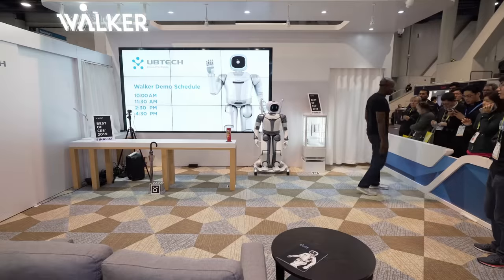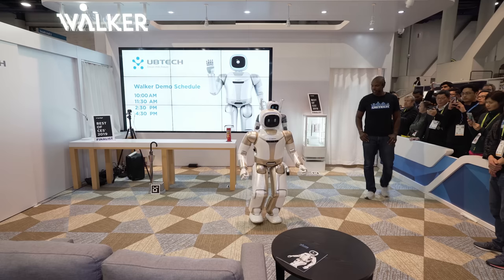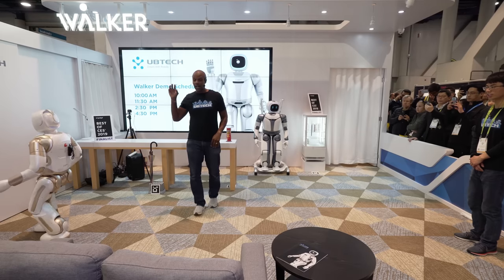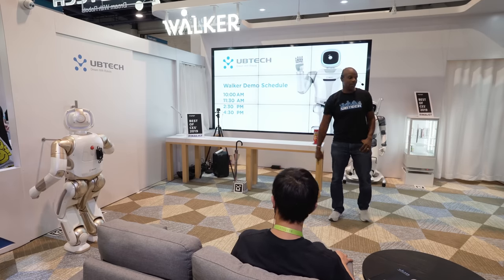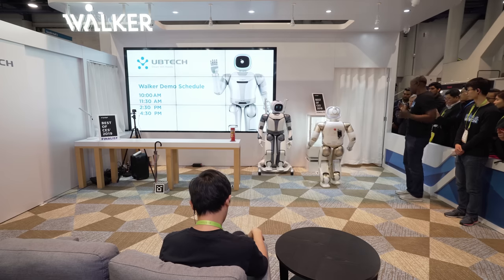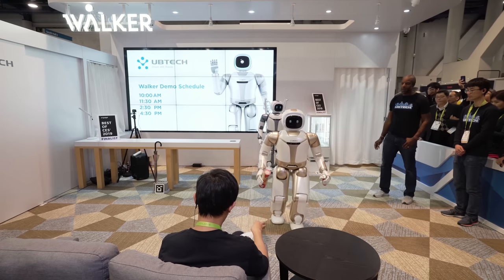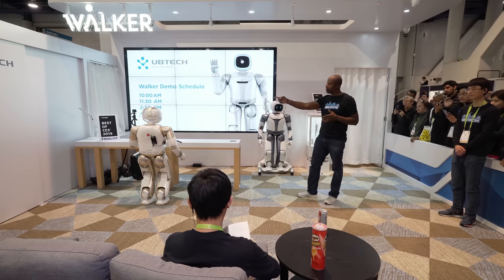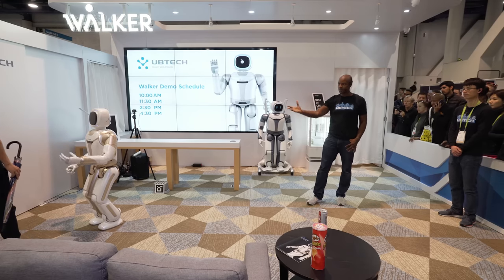CES 2019 - Walker Robot named Best of CES by Engadget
This robot walks similar to the robots from Boston Dynamics.